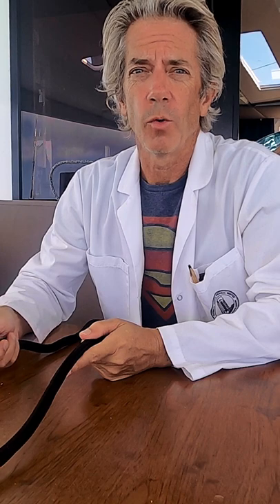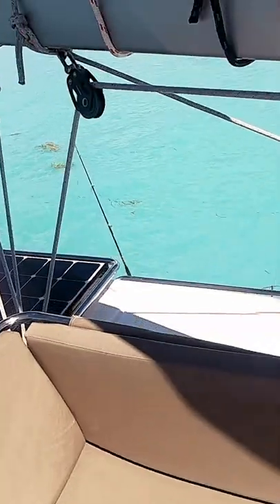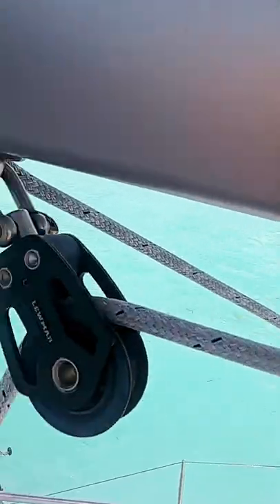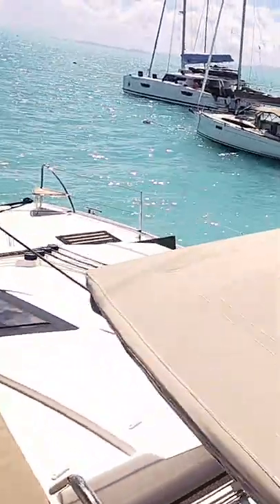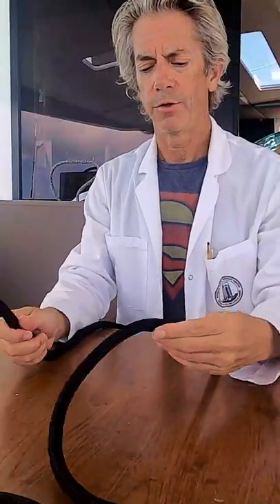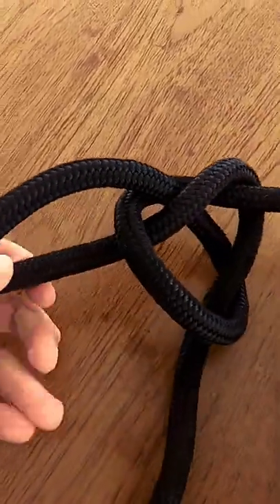How to tie a Bowline Knot!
We bring you this to show you how to tie a bowline knot This is something every sailor needs to know!

Sailing Cerebral - A Thirteen Episode Exclusive Youtube Series
New Episode’s released EVERY TUESDAY
Cast Reaction Reels released EVERY FRIDAY

SERIES OVERVIEW

An aerialist, a model, and a musician meet for the first time aboard a 47-foot catamaran that becomes their home for the next three months. Guided by their neuroscientist captain, the crew navigates exotic islands and the unpredictability of the open ocean. Experience the physical and mental challenges the novice crew faces as they explore the beauty and turmoil of the Caribbean.
Follow along to witness the ups and downs of life at sea. People dream about nautical adventures of this type, but perhaps they fail to consider the challenges that come along with living in a confined space with strangers at the mercy of the great ocean.

Welcome aboard the adventure of a lifetime!

Follow the Cast on Instagram
Tia - @tiavandeputte
Sam - @samiam_savy
Owen - @OwenRivers_
Would YOU leave it all behind and go on a three month sailing journey with three strangers??

Fountaine Pajot Saona 47 Bought from our friends at ACY